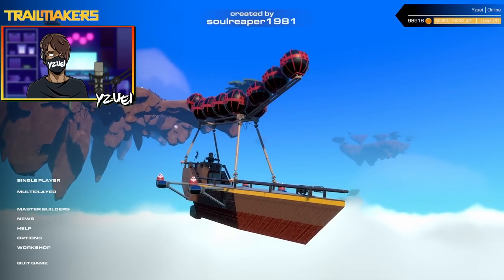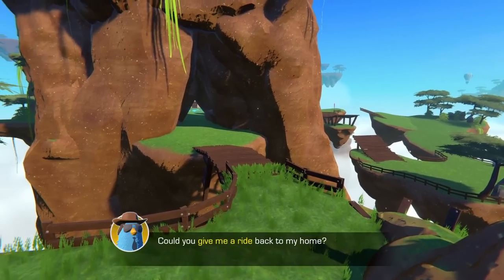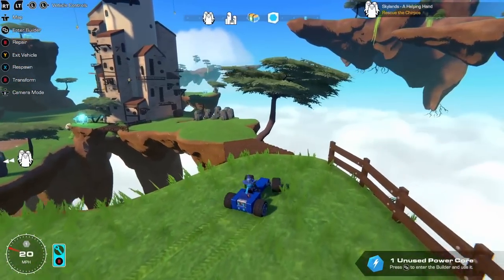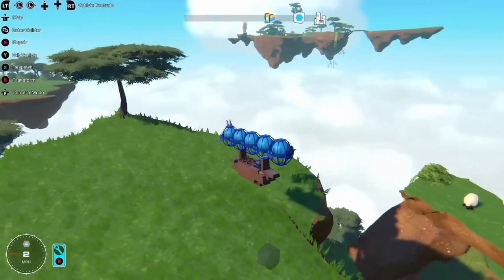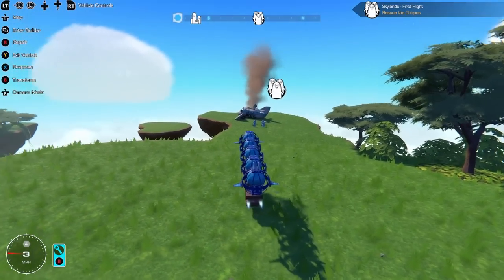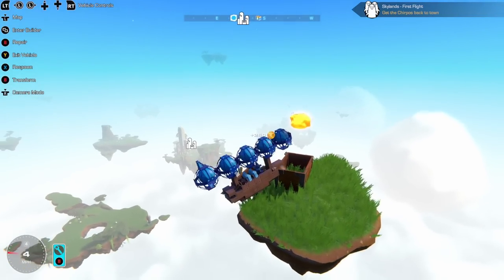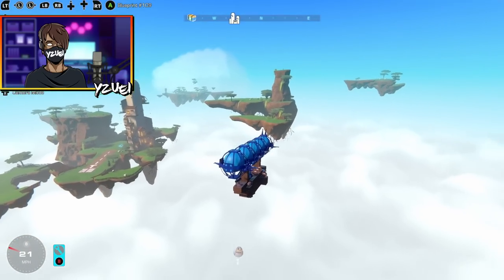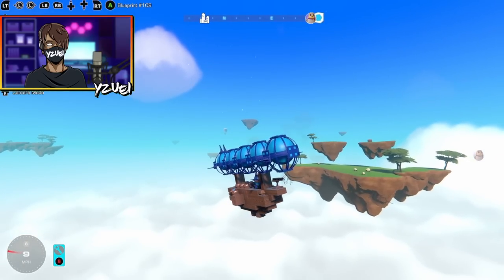Welcome to the NEW 'AIRBORNE' Campaign! (Episode 1) | Trailmakers Playthrough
Lets Start This Epic Journey

Make Sure you Guys Check out the Trailmakers Steam Page For more Details about the Airborne Expansion!

And Go Check The Official Trailmakers Website!

Become a member of this growing community and get all the latest updates and news special events!
And Stay Notified when I Upload!